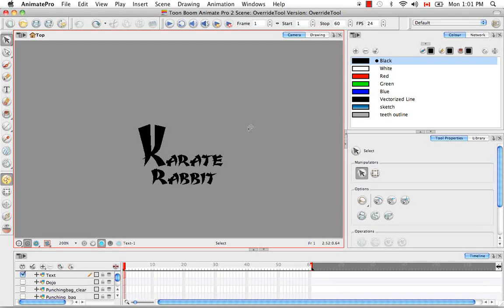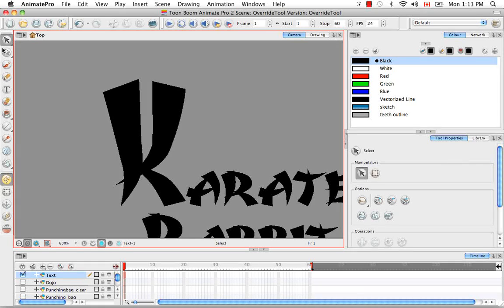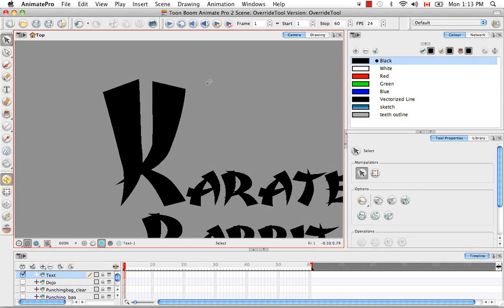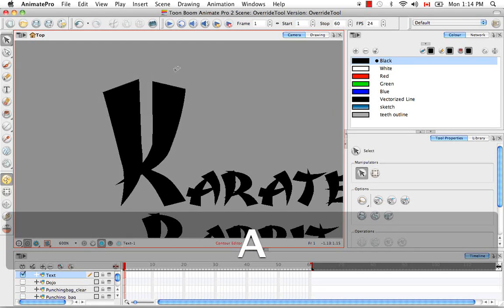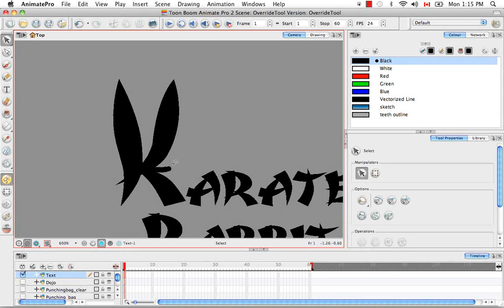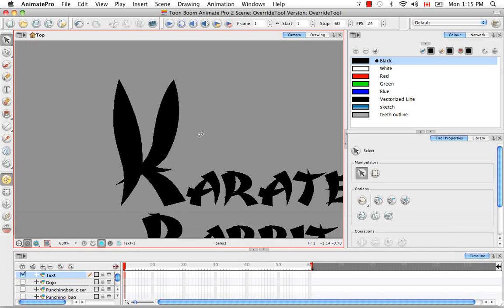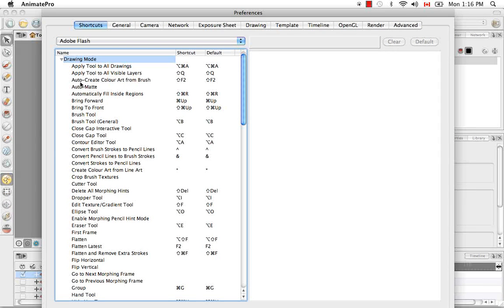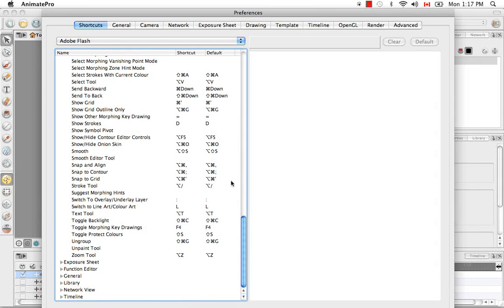19. Animate - Animate Pro Tutorials: Override Tool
Override Tool